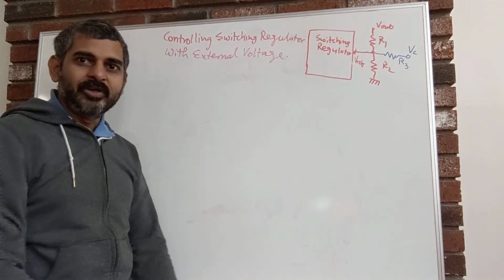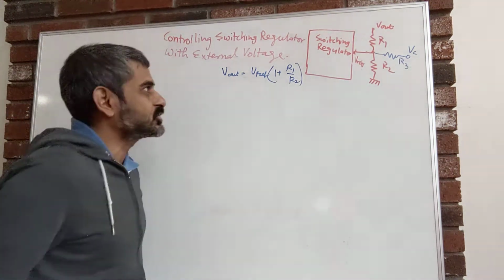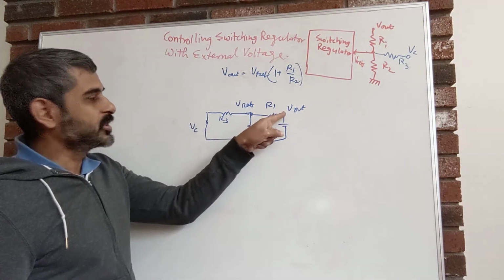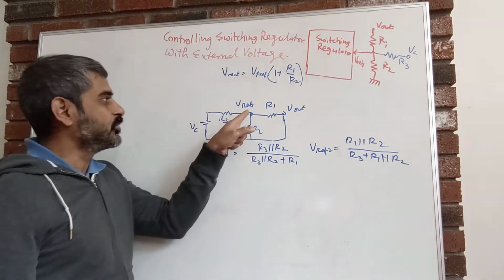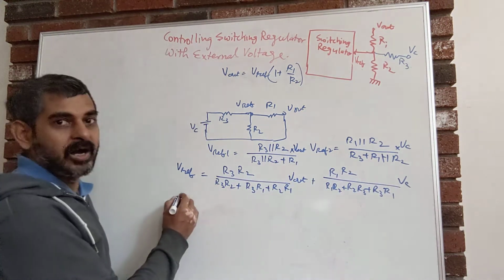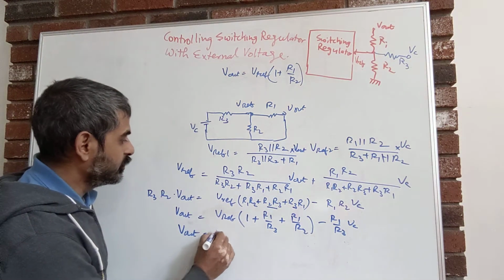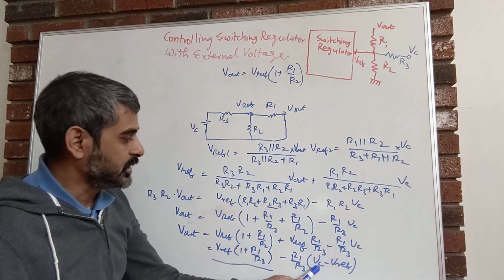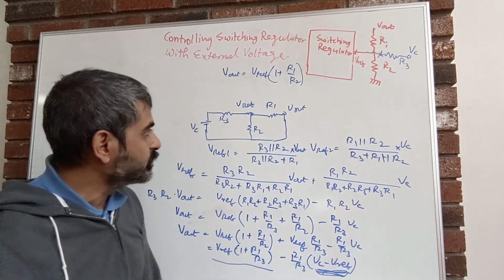Controlling switching regular using external voltage source